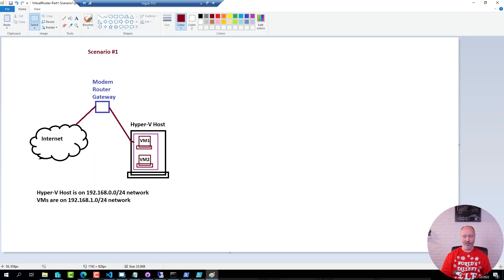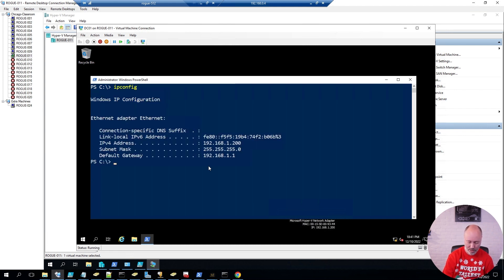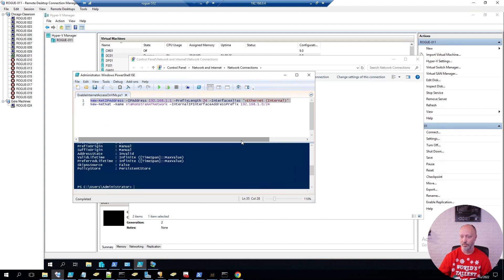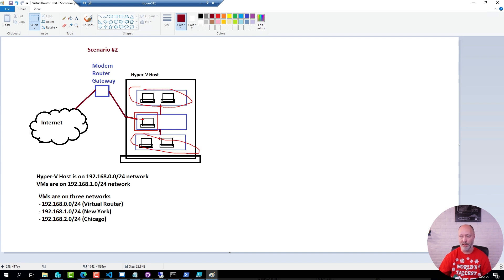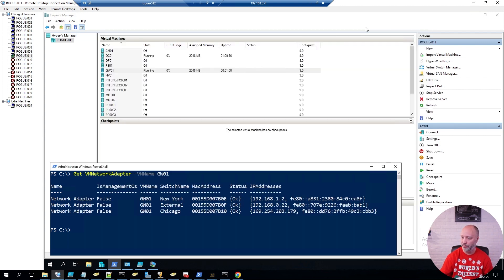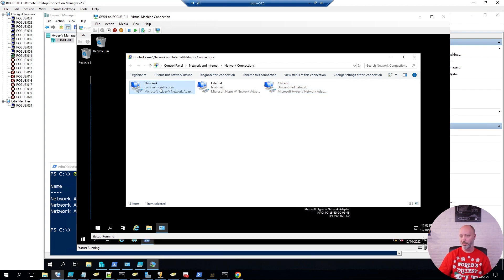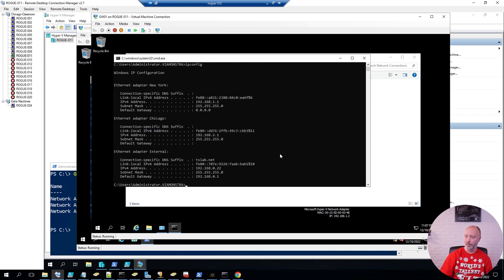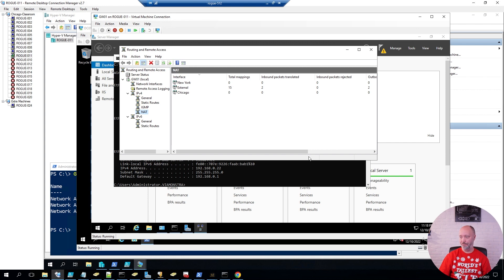ConfigMas 2022 - Episode 10 - Using a Virtual Router for your Lab, Part 1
Demo for providing Internet access to isolated Lab VMs. Two scenarios were covered.
Please make sure to watch in HD (1080p). Links to the show-cased resources below:
Setting Up New Networking Features in Server 2016

Using a virtual router for your lab and test environment (Windows Server 2016 or later)